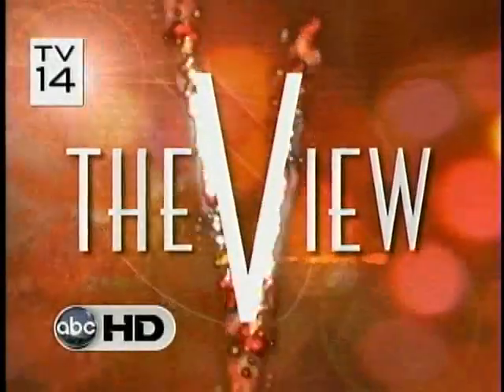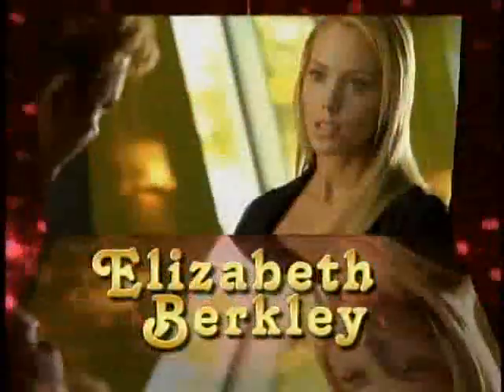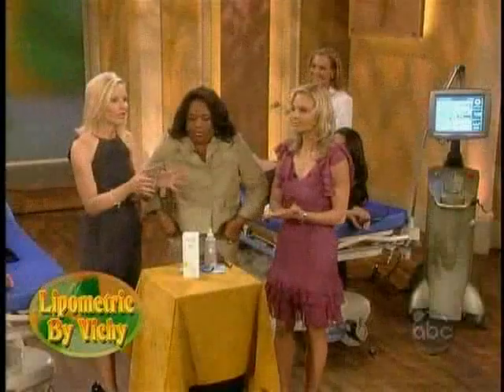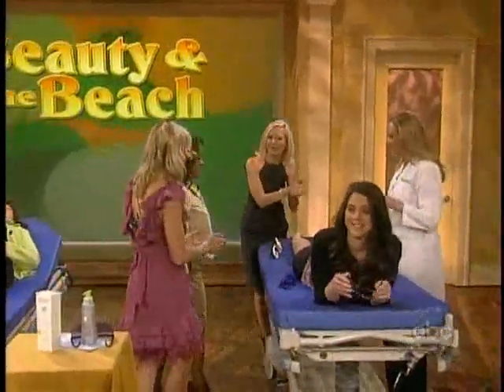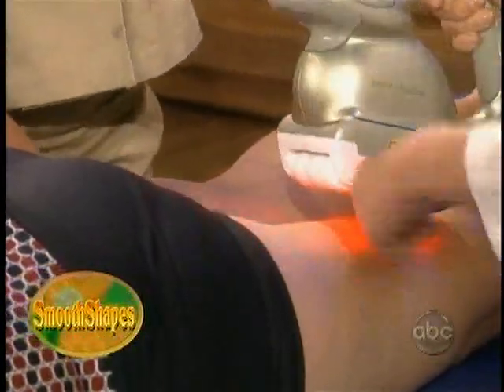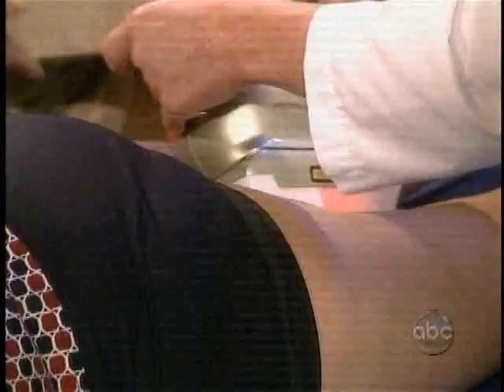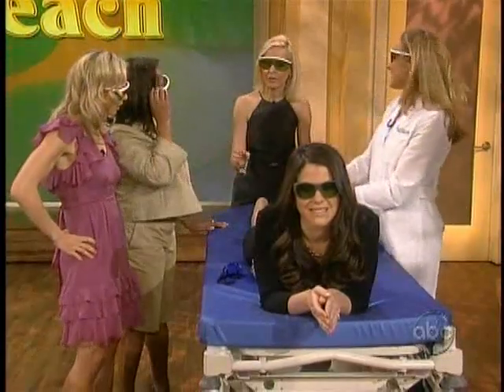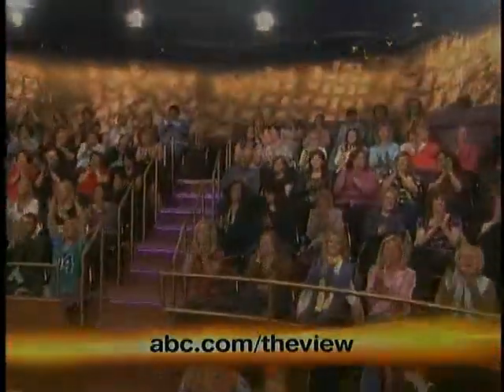SmoothShapes on The View